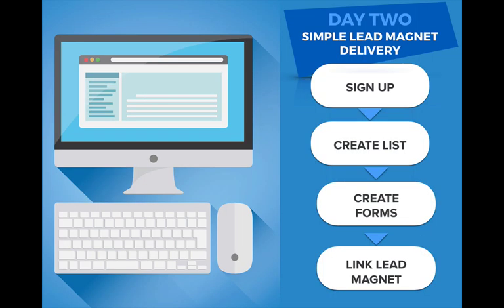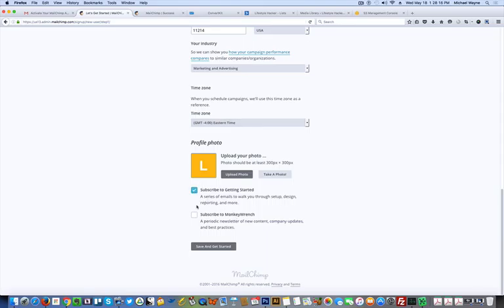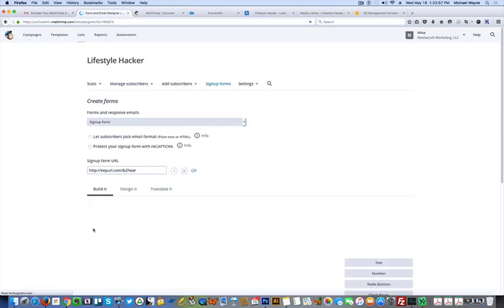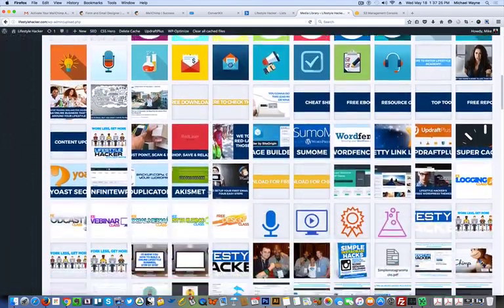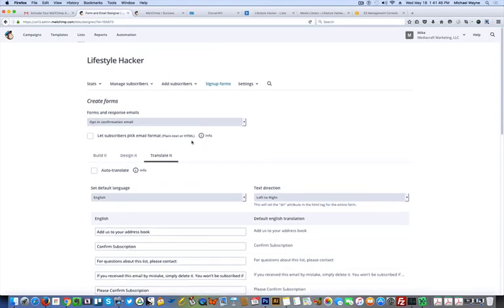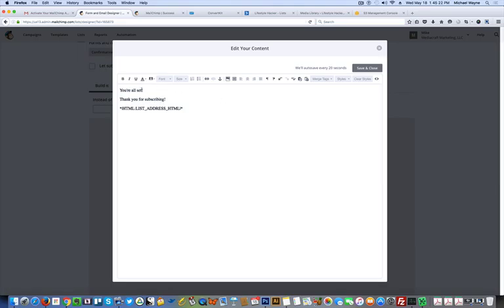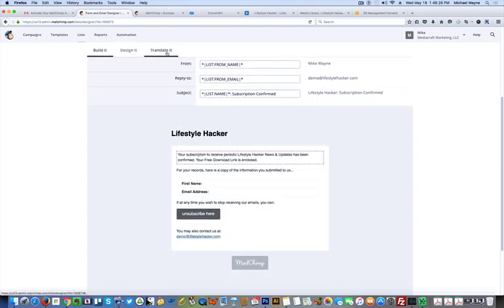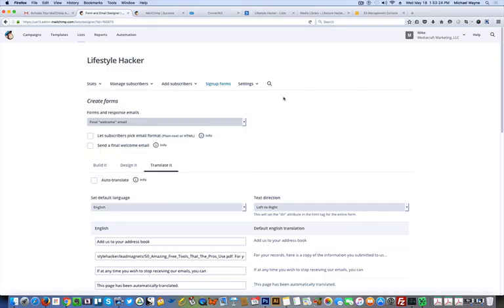Growth Hacker List Building Challenge Day Three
The Growth Hacker Email Marketing Challenge Day Three Video